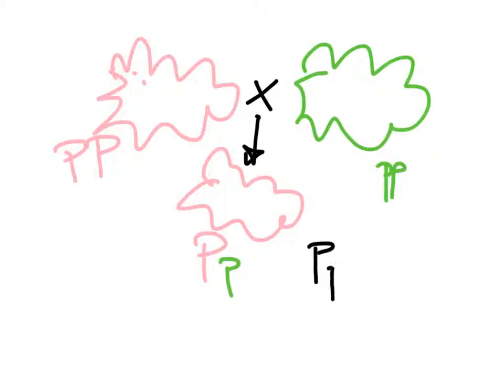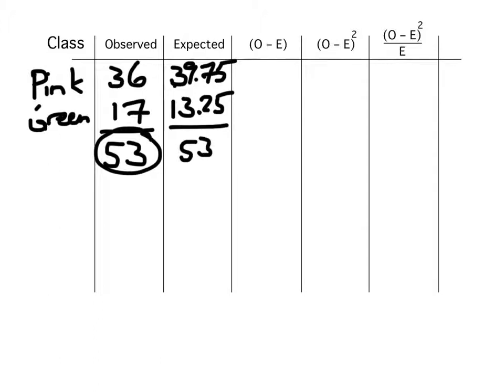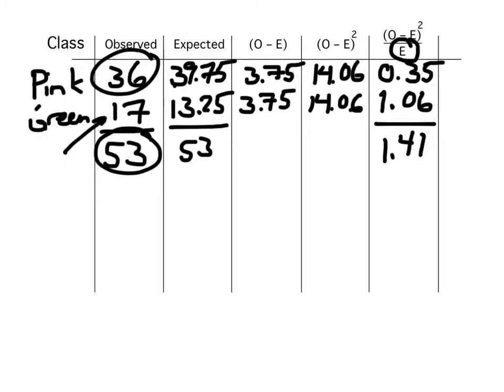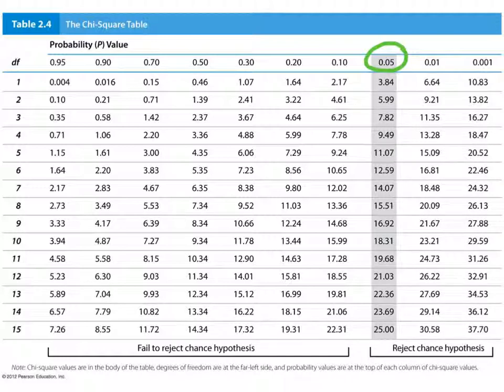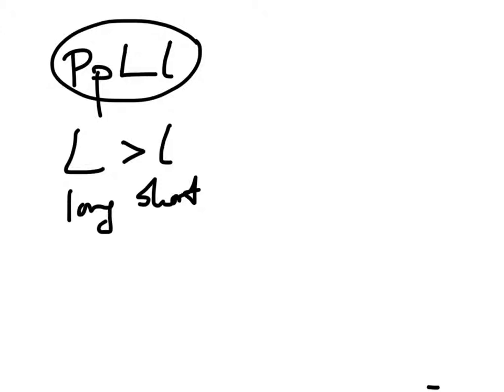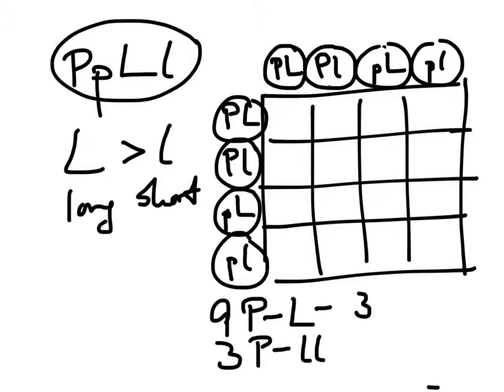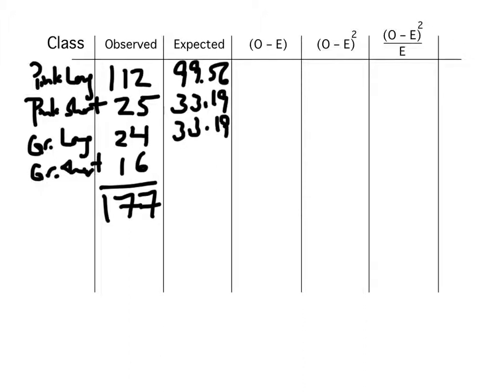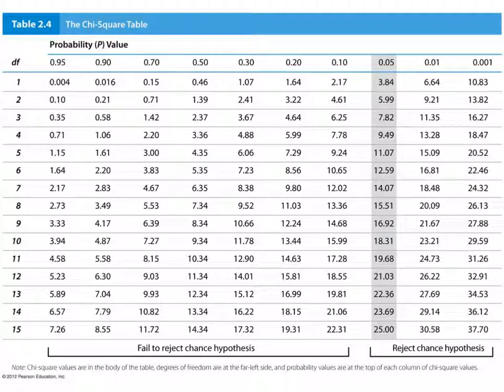chi square calculations